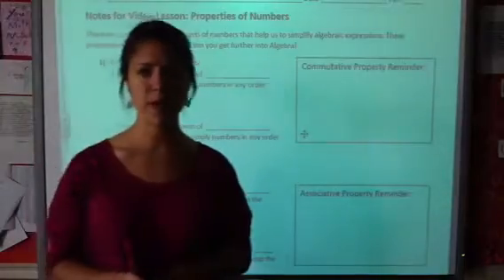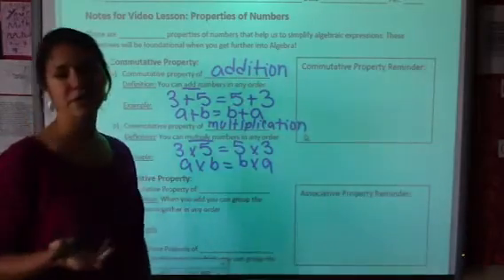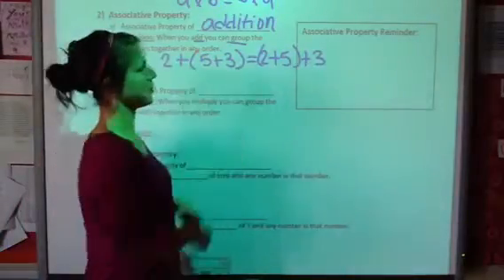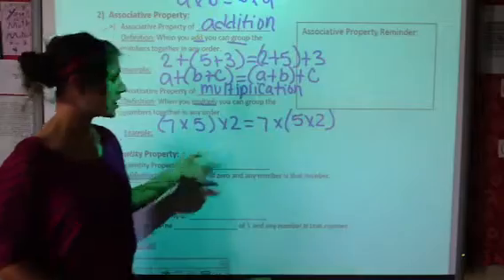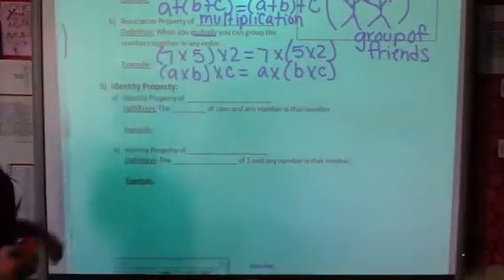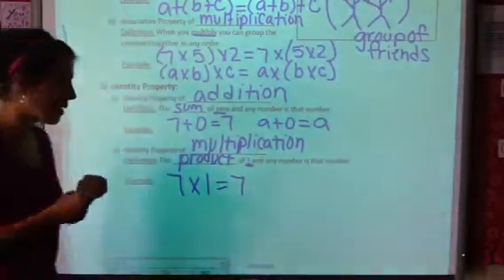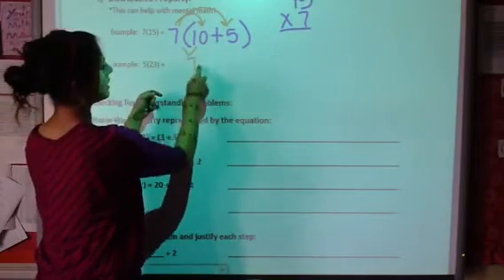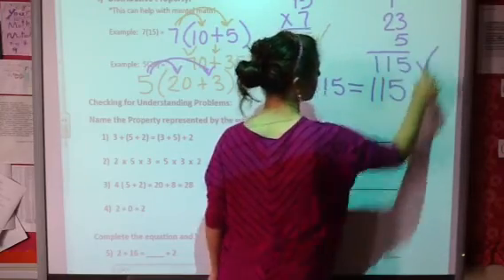Properties of Numbers